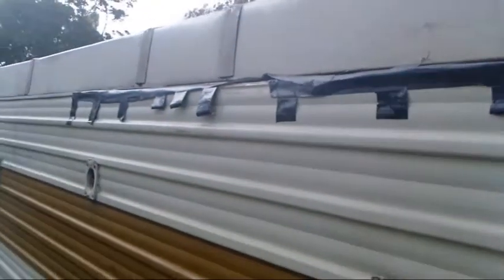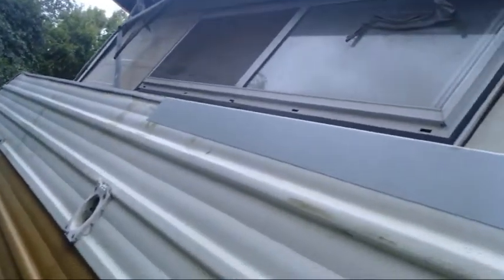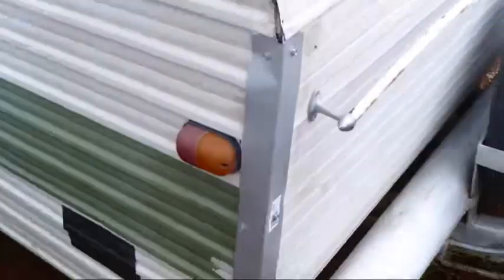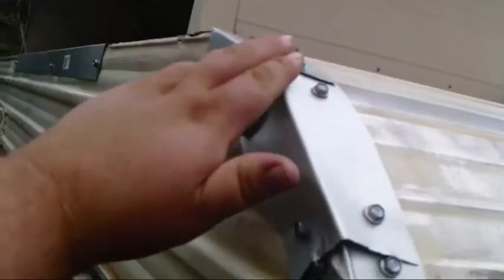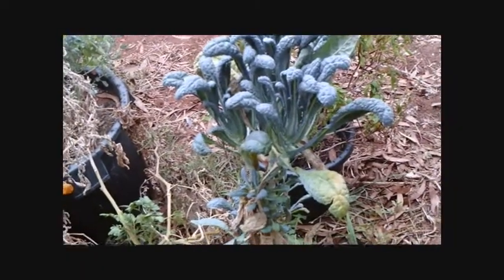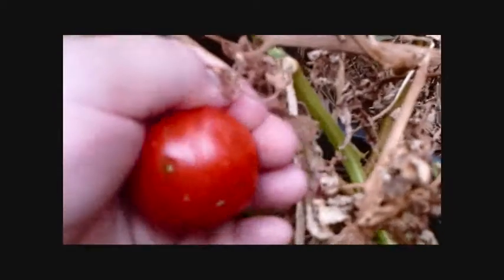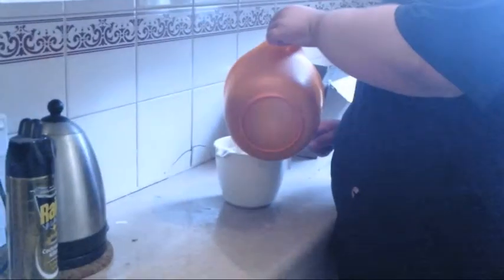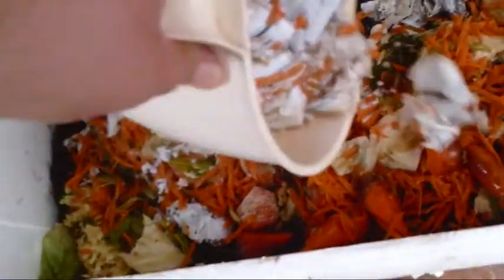#4 Caravan worms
Showing how I fixed my caravan and soon to be room. Tried to get some seeds. Plus what I do with scrap vegetables and old resumes.